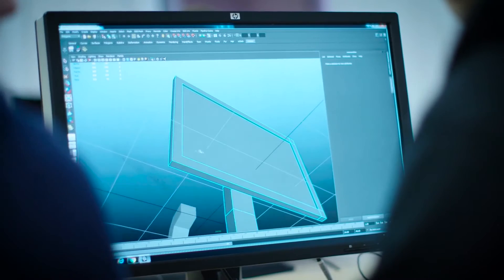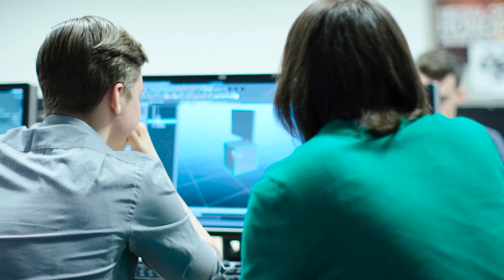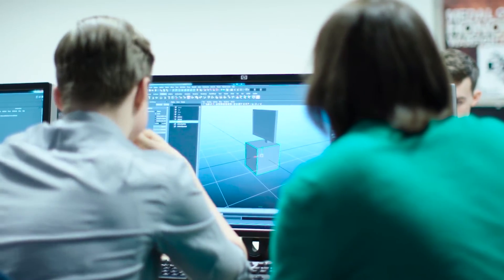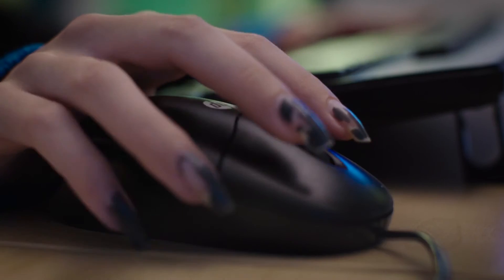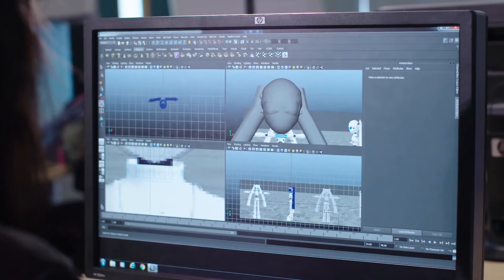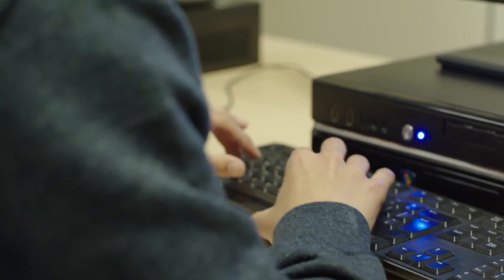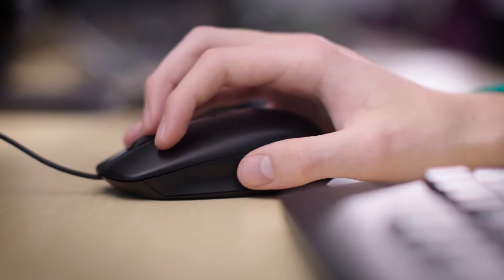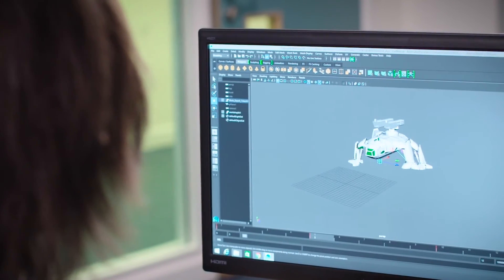Escape Technology & Uxbridge College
Find out how Uxbridge College is working with Escape Technology to provide students with the qualifications and industry experience and standards they need to succeed. Find out more about our Games Development study programmes